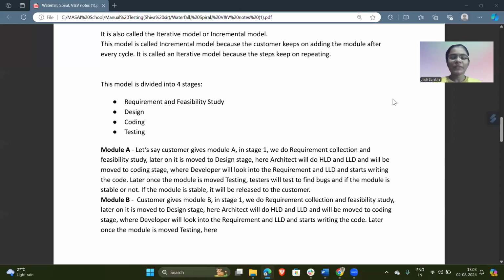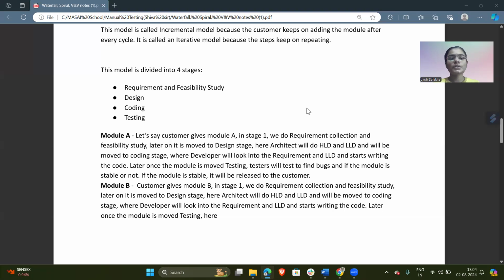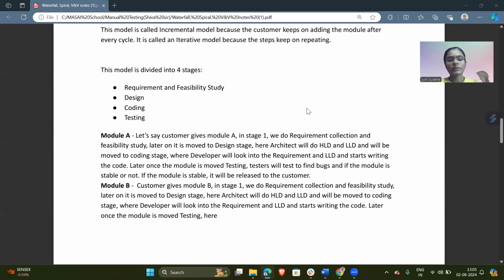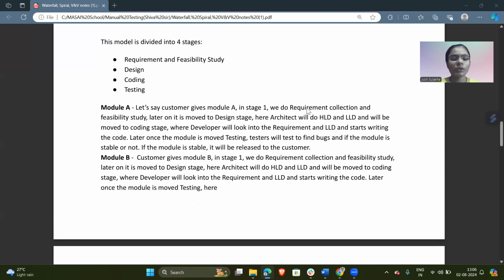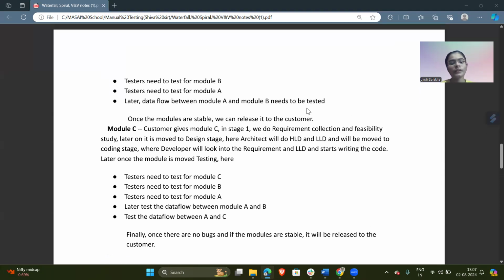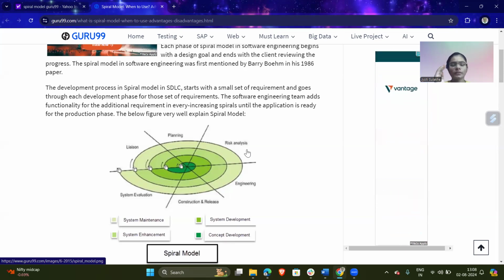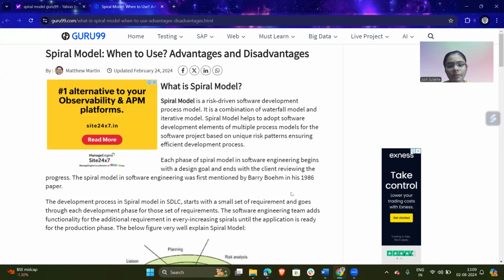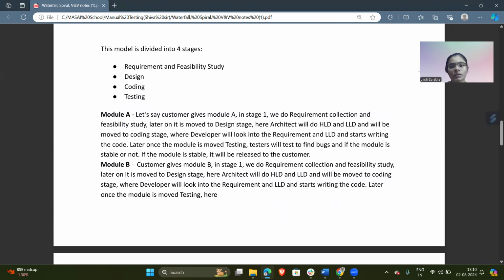Spiral Model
My name is Jyoti Sulakhe, a passionate Software Development Engineer in Test (SDET).

I created this channel to share my knowledge, experiences, and insights into the world of software development and testing.

🔍 In This Video:
Understanding the Spiral Model.

Comments and Feedback: I’d love to hear your thoughts and questions.